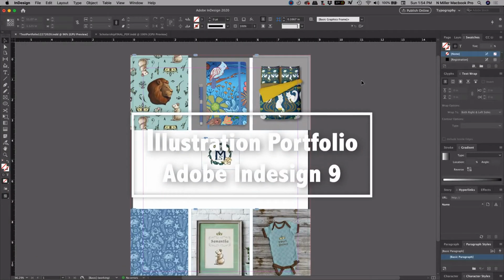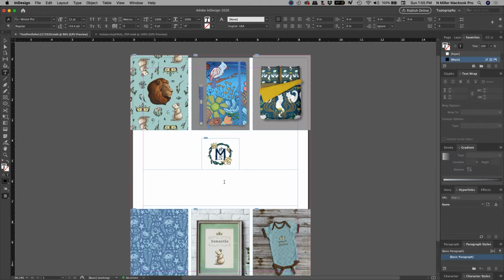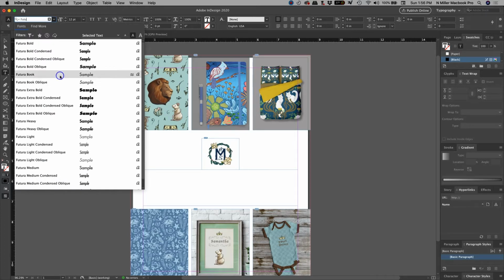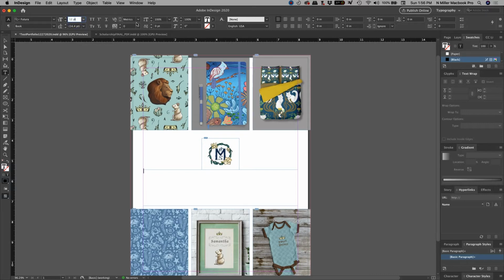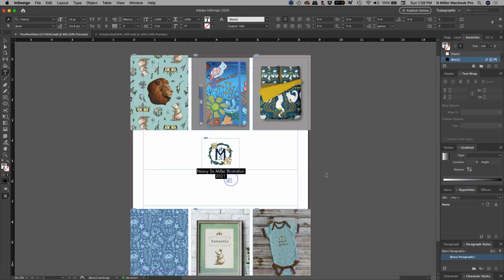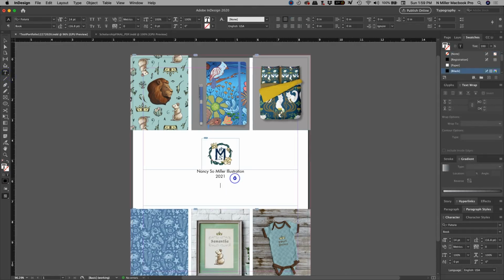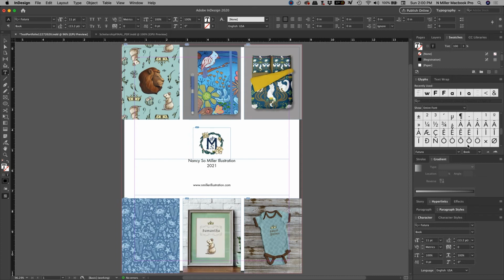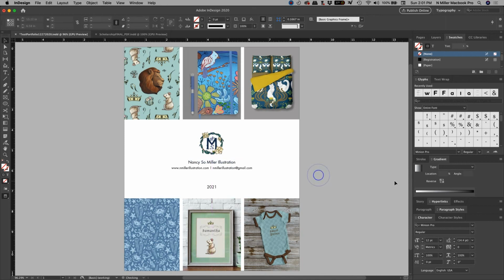09 Adobe Indesign for Creating An Illustrator Portfolio: Creating a Text Frame in Adobe Indesign.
09 Adobe Indesign for Creating An Illustrator Portfolio: Creating a Text Frame in Adobe Indesign.
I cover in this video how to use the type tool and create a text frame in Adobe Indesign. This is a beginner series for illustrators or artist that want to be able to create a PDF portfolio or JPGS to send to prospective clients. There are a total of 16 short videos in the playlist that walk you through the process. This is the next video in the playlist. How to create a new document for Adobe Indesign to create your illustration portfolio. I highly recommend learning Adobe Indesign as an Illustrator. Happy Illustrating!